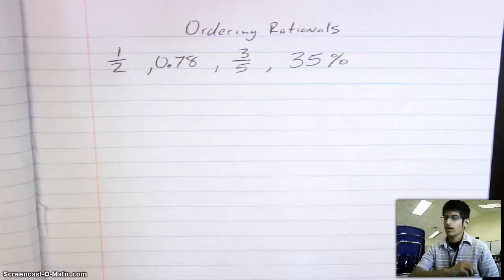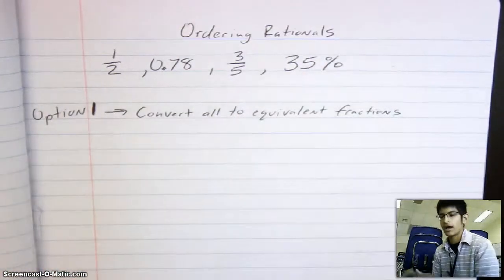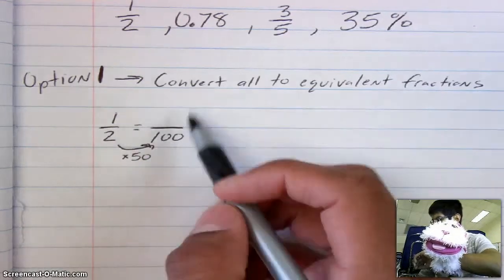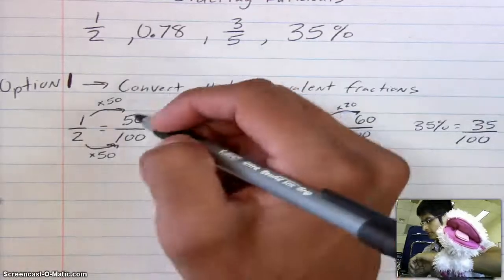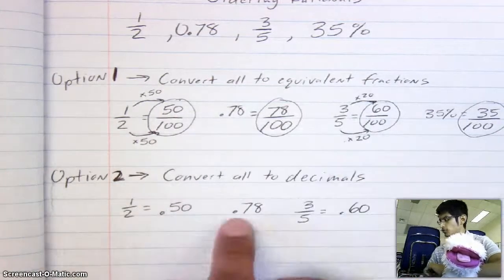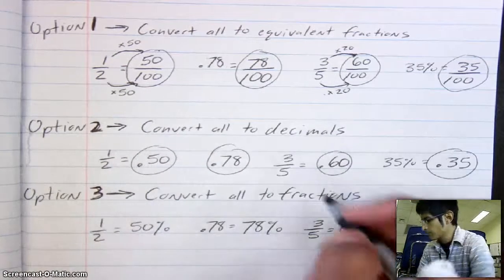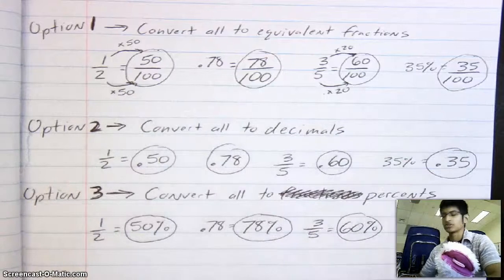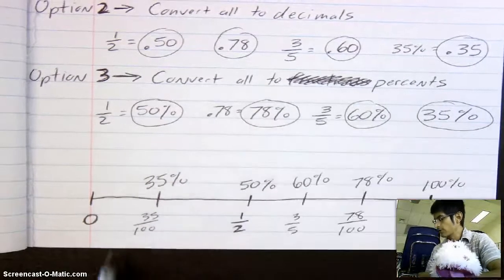S1E20 Mon 10/6 Ordering Rationals